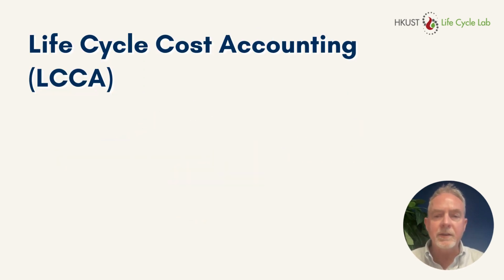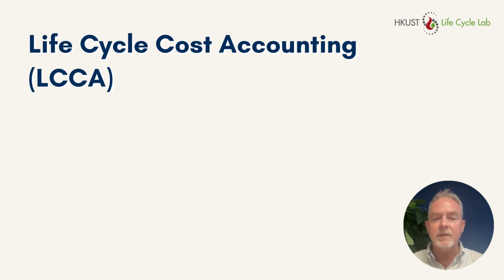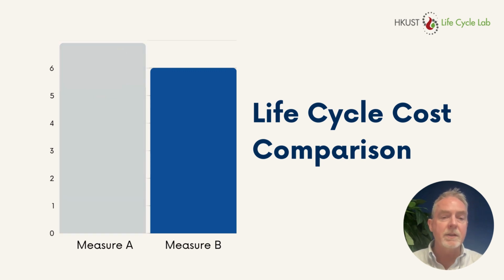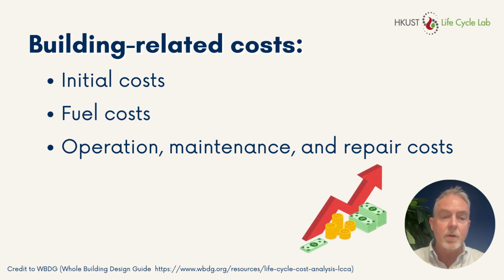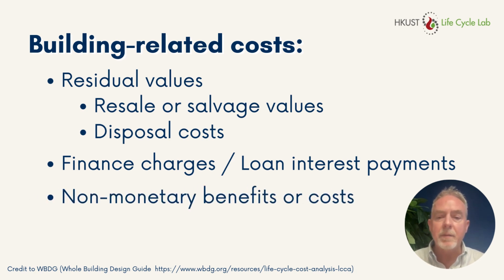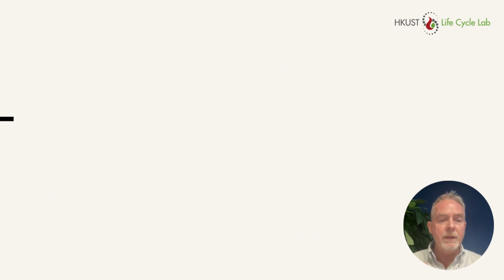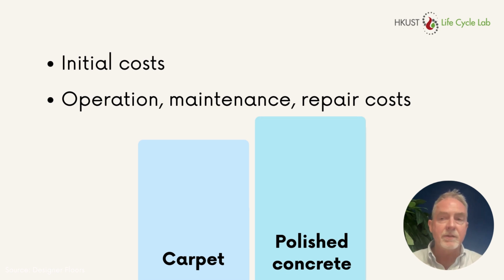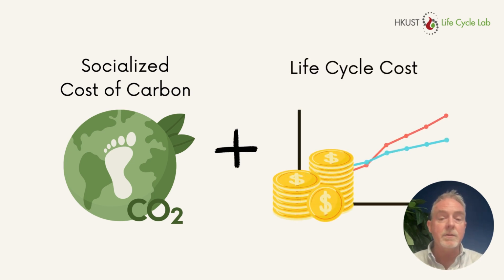#5 Using Life Cycle Cost Accounting in New Building Design Process | Net-Zero Online Training Module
In this video, we introduce the concept of life cycle cost accounting and its significance in the new building design process, emphasizing the importance of considering the long-term costs associated with projects, enabling contractors to make informed decisions that balance sustainability and financial viability.

Net-Zero Online Training Module
Module 1: Net-Zero Action Plan
Video #5: Using Life Cycle Cost Accounting in New Building Design Process